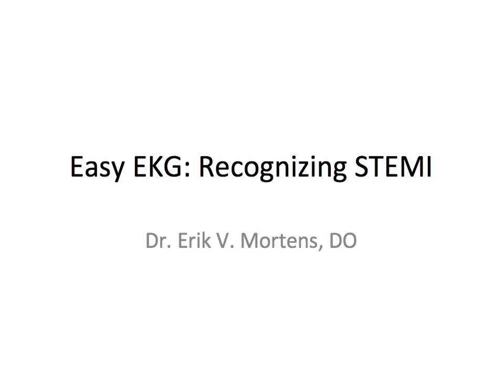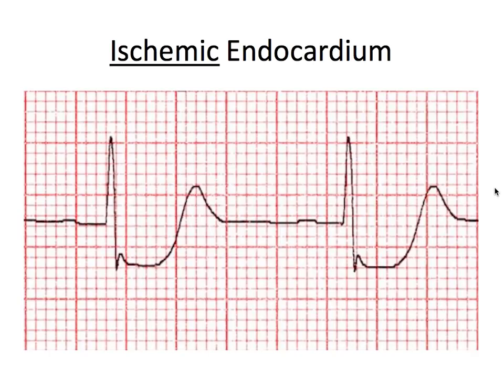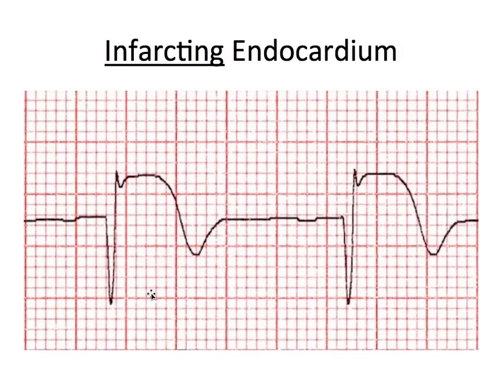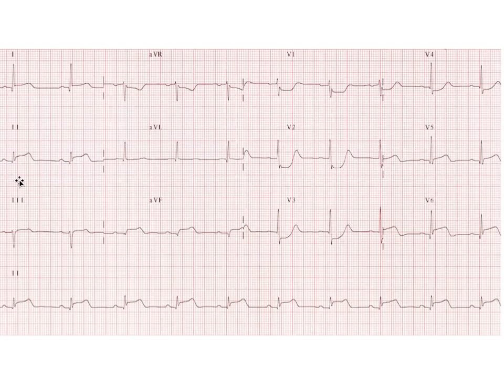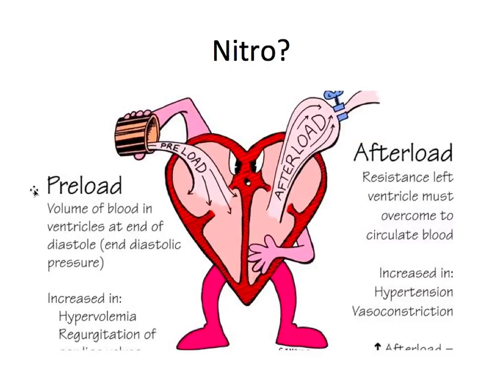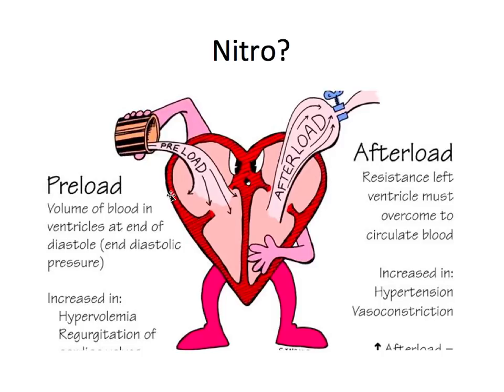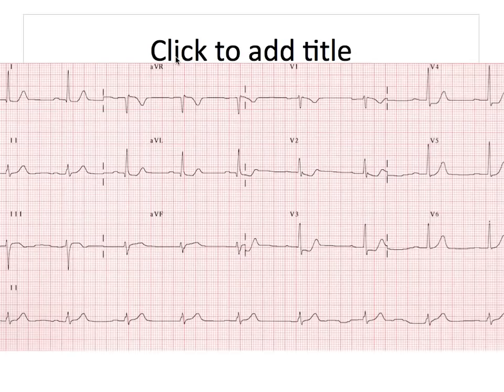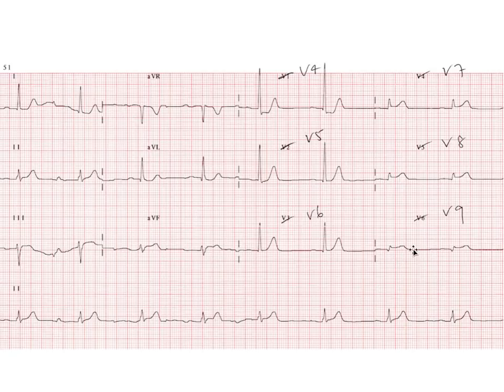Easy EKG: STEMI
How to identify the basic STEMI and Posterior Wall MI